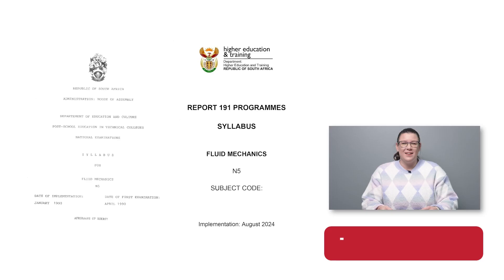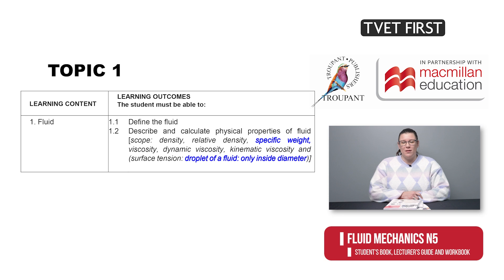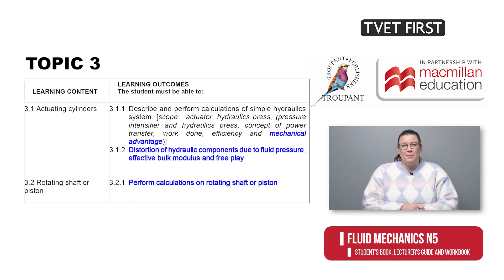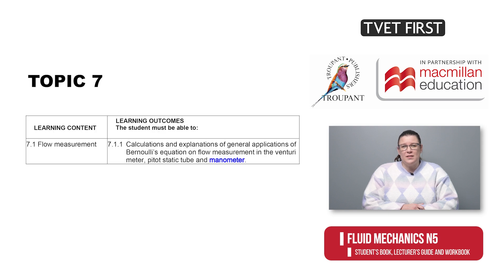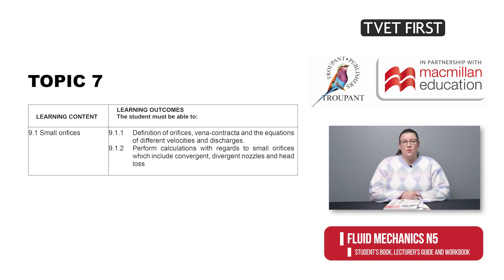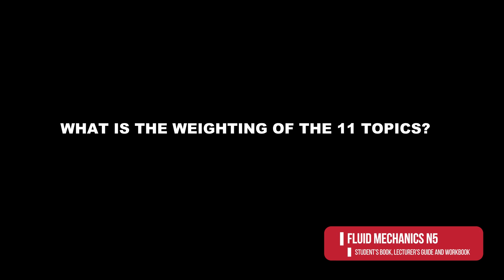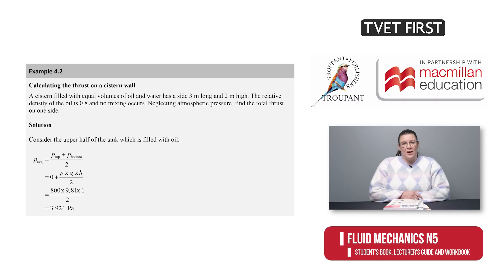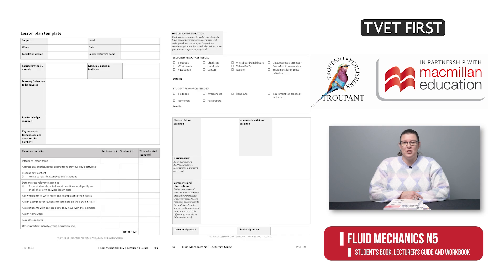TVET First Fluid Mechanics N5